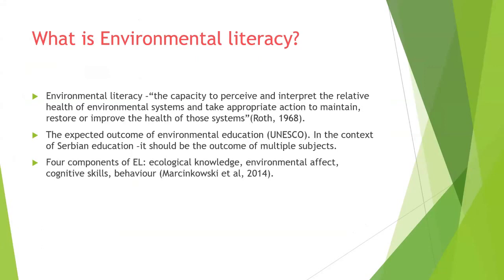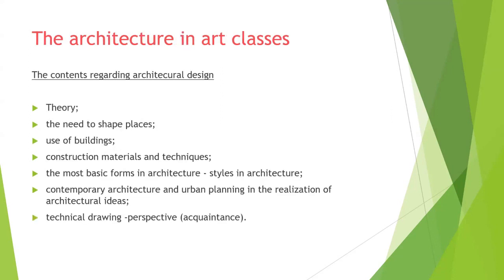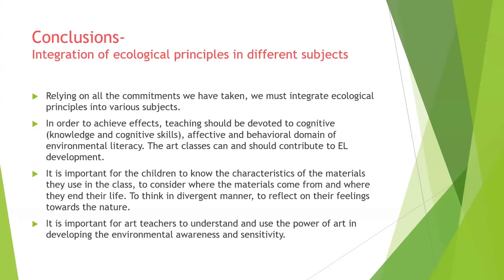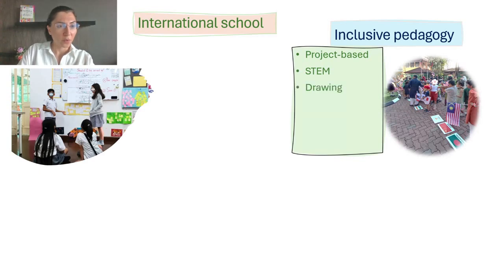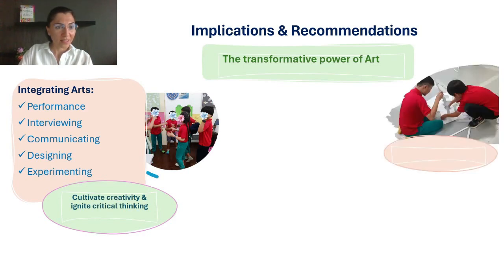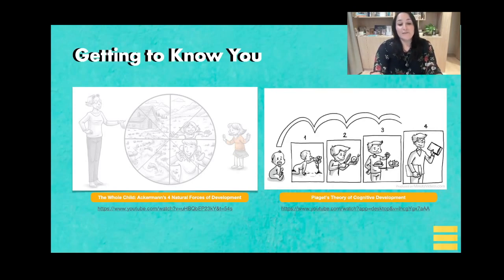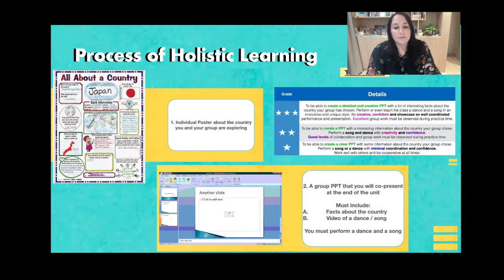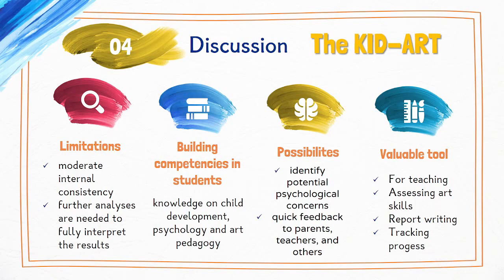ArtnEdu23 Plenary & First Session Part 1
Second international scientific-professional meeting:
Art and Education
24-25 May 2024 Academy of Arts in Novi Sad